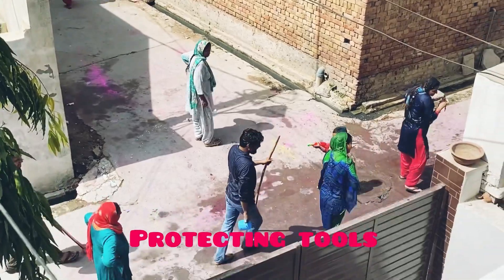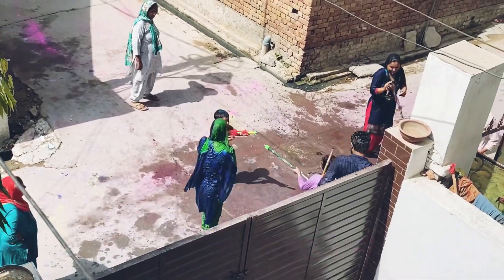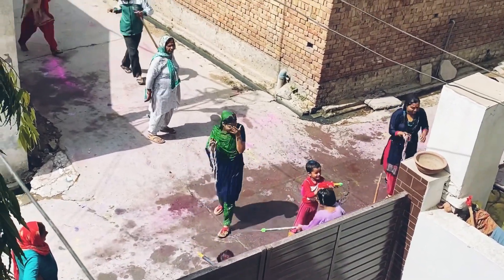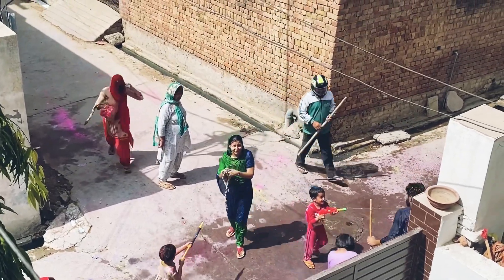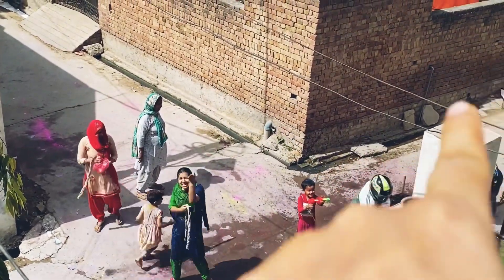Our First Vlog | Rohtak aali Holi 2021